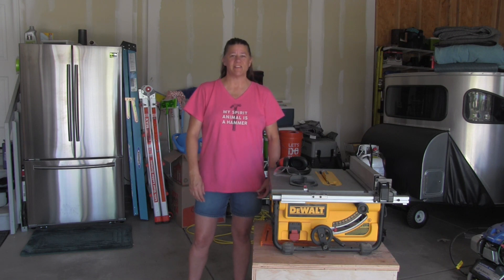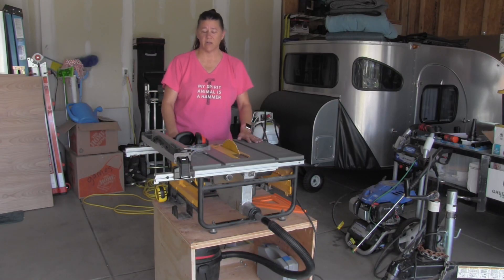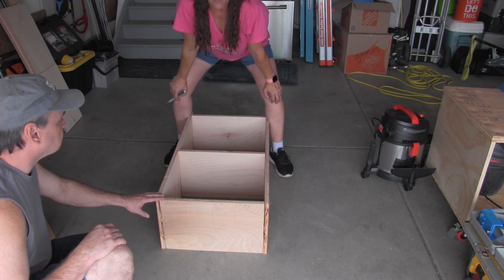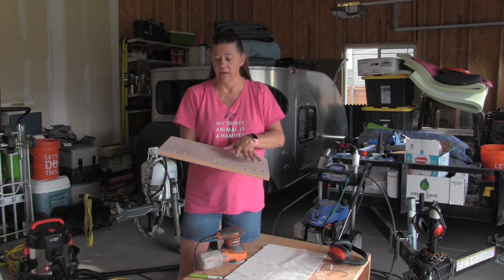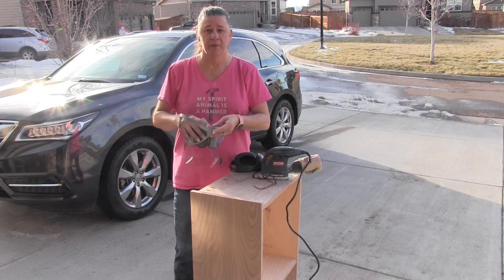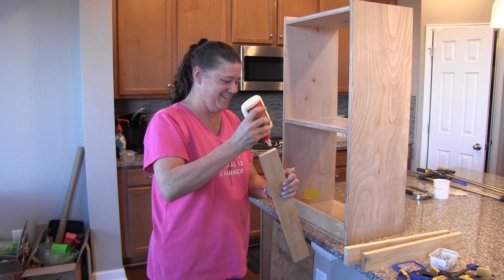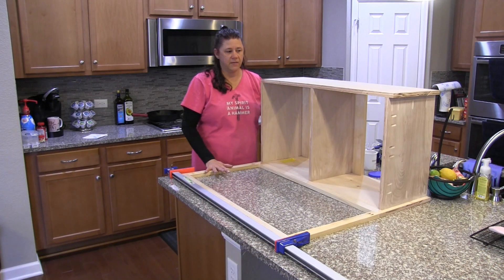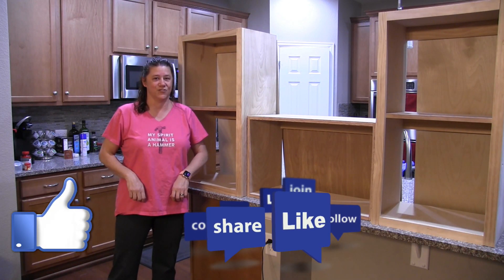Building and Installing Cabinets Part 1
Just moved into a new house and there was no storage in an already small laundry room so I decided to build my own cabinets and create a step by step video to help others that might be new to woodworking. I tried to match the cabinetry that already existed throughout the home.  Given the size of the project, I split this into 2 parts...part 1 is constructing the cabinets and part 2 is staining, installing and making doors for the cabinets.